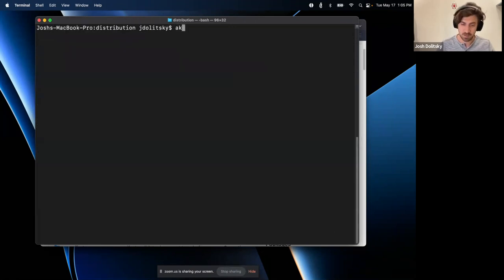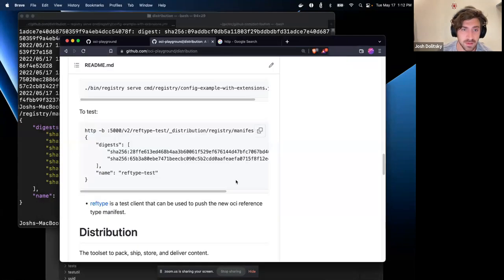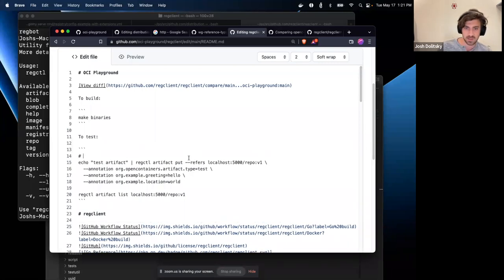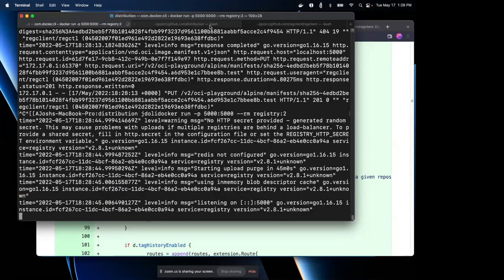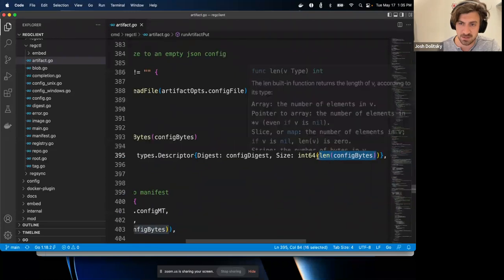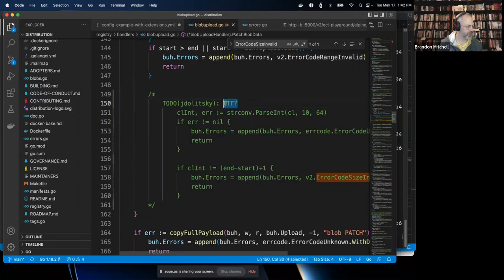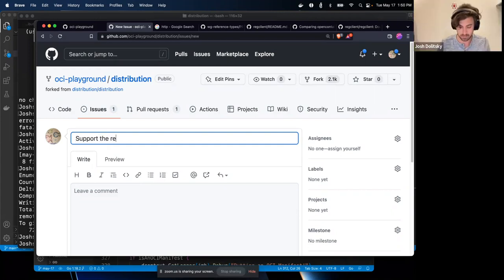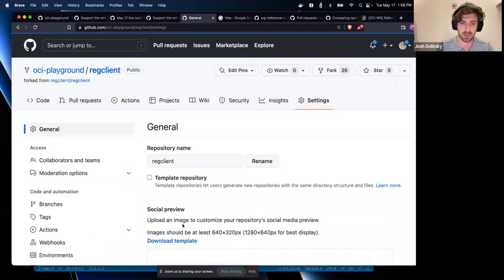[OCI-WG] Reference Types - 2022-05-17